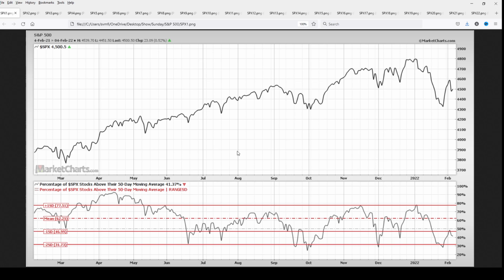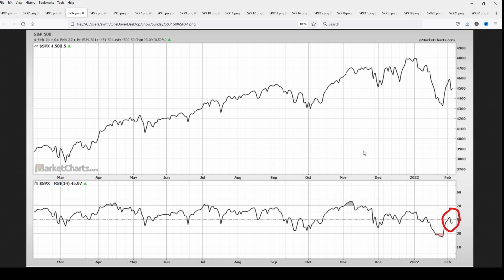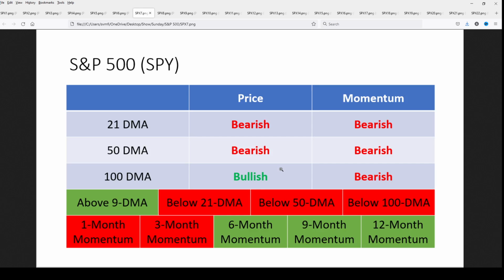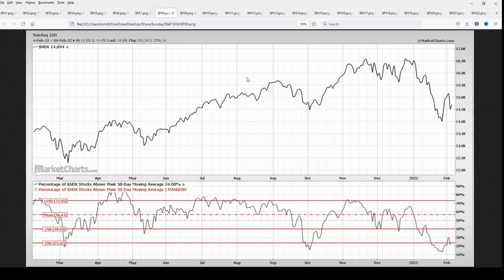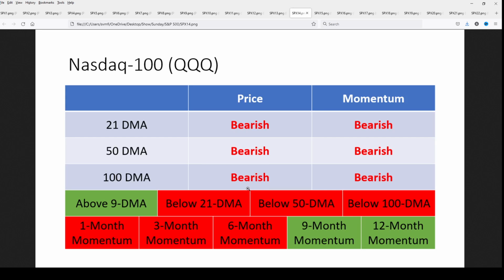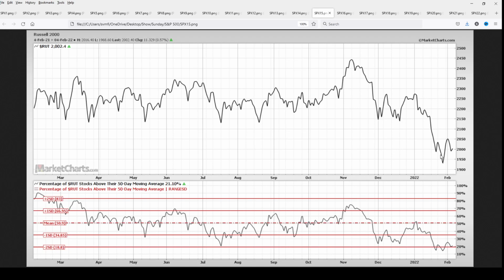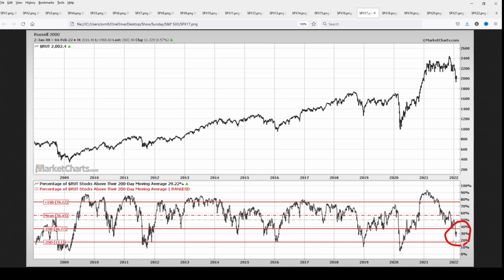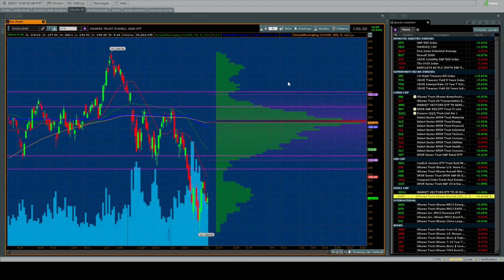Are Stocks About to Melt-up or Crash?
According to the technical indicators and the volume profile, stocks could be headed much lower.